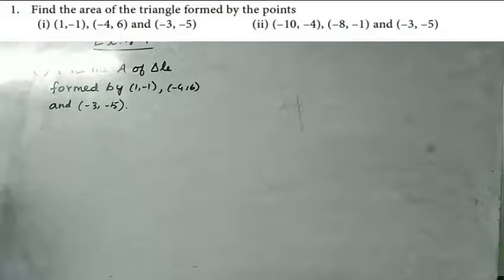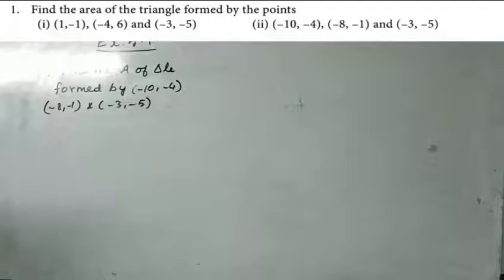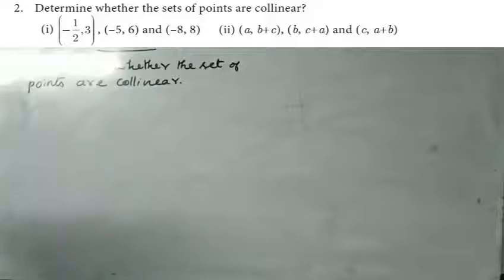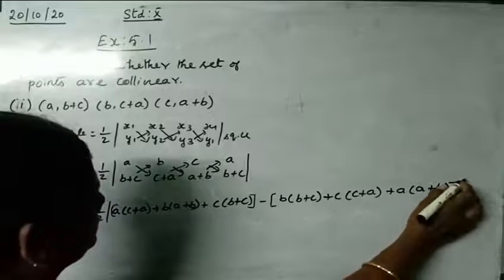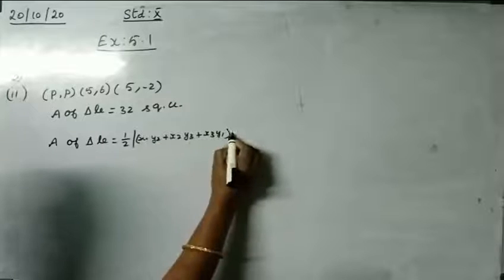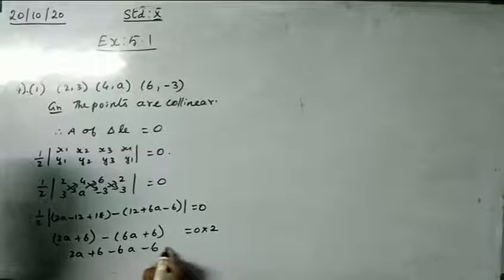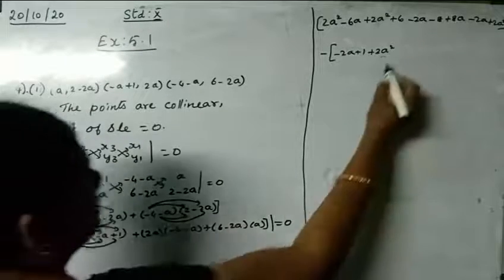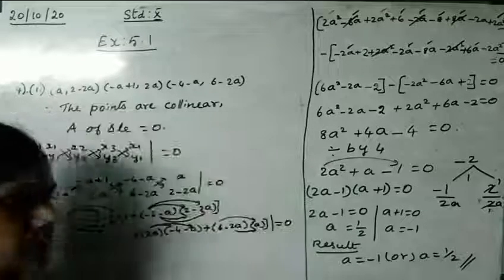Exercise 5.1 Question no 1,2,3&4